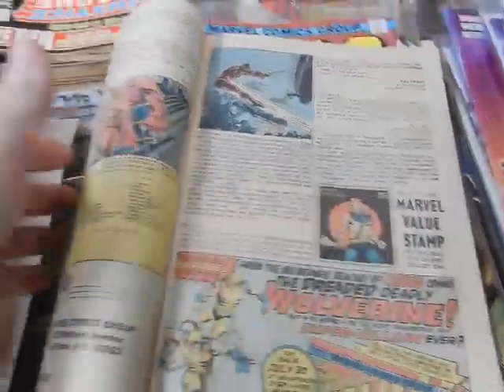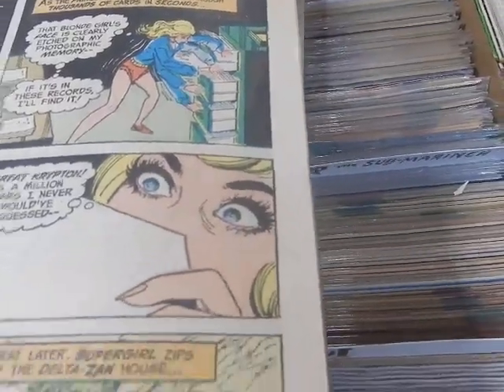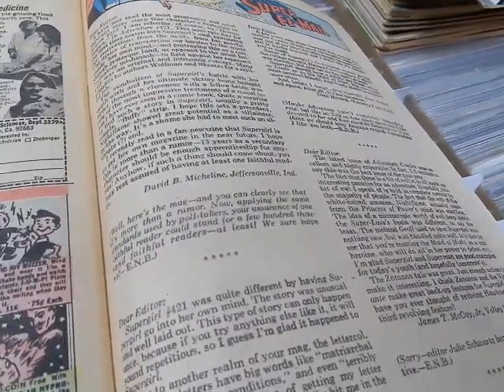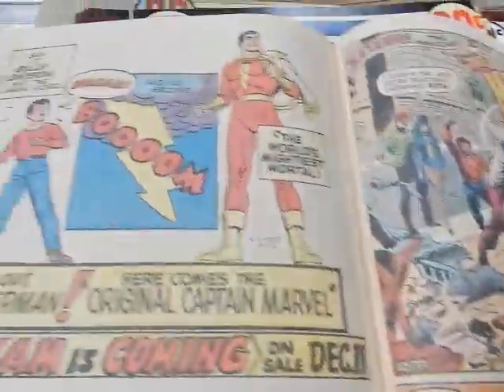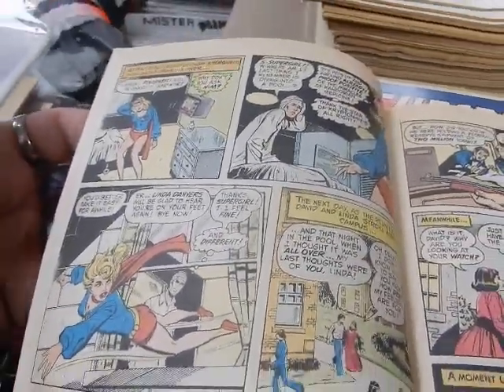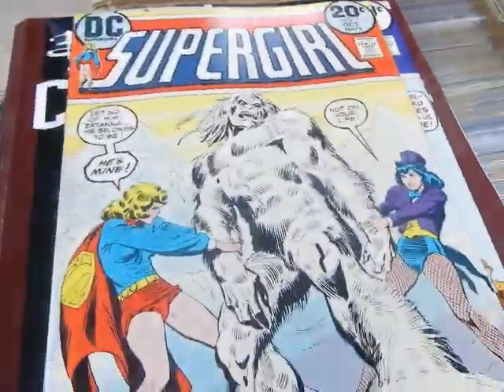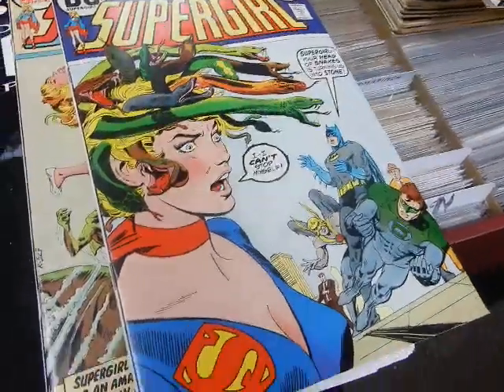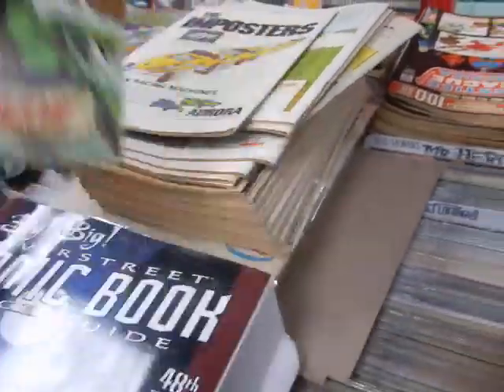Bronze-Age Collection update DC Comics' Supergirl @ JC'S Comics N' More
Bronze-Age Collection update DC Comics' Supergirl @ JC'S Comics N' More: Your Pop Culture Super-Store 6725 W Central Ave Toledo, OH 43617 If you enjoy these videos, subscribe & Smash the bell for notifications.